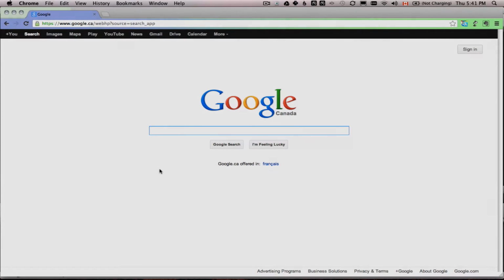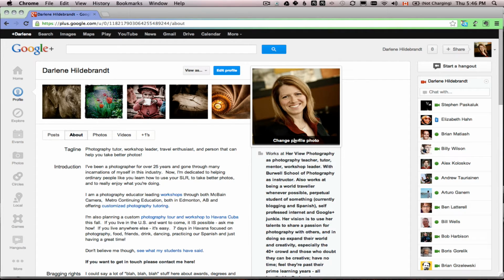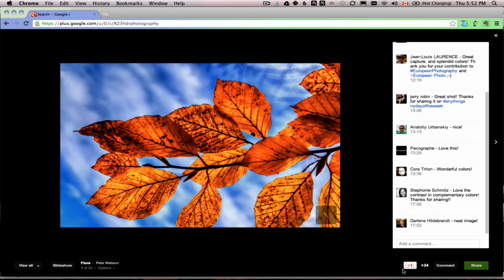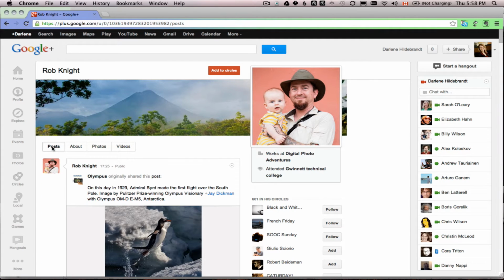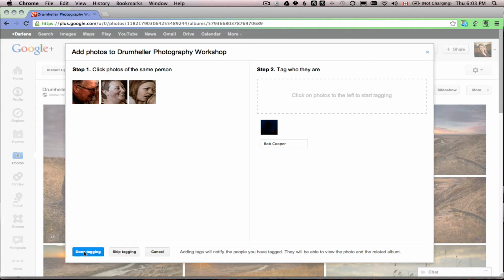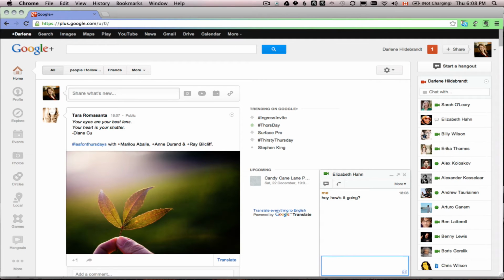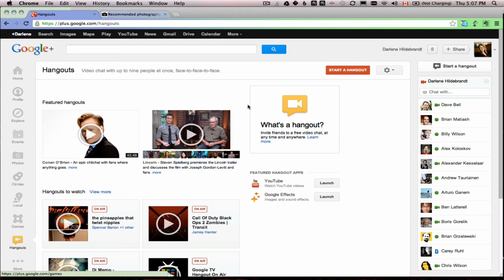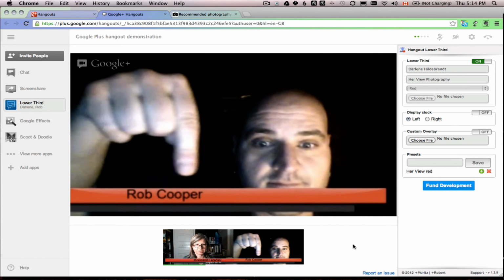Google Plus walk through and how to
For those that are mystified by the Google Plus social media network this is a helpful video to walk you through how to set it up and use it to find people to interact with on topics that are of interest to you.